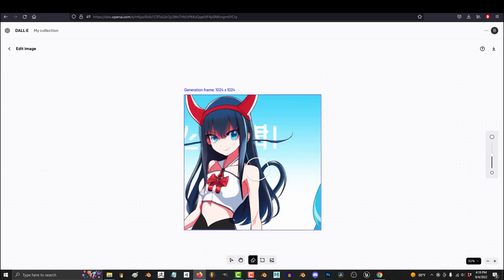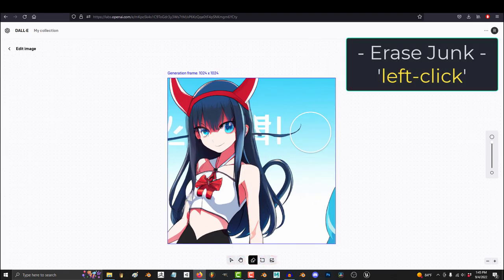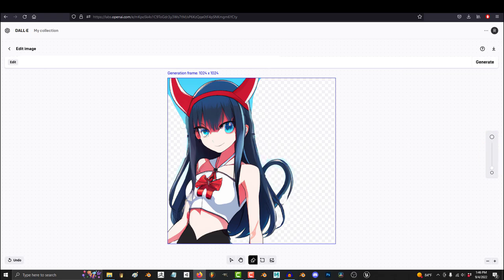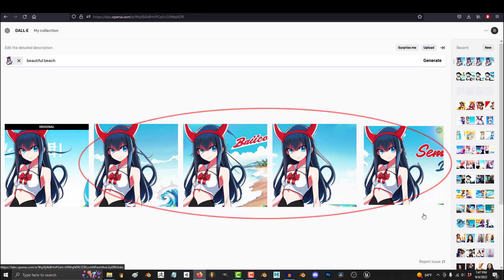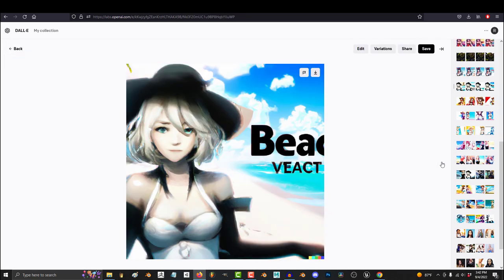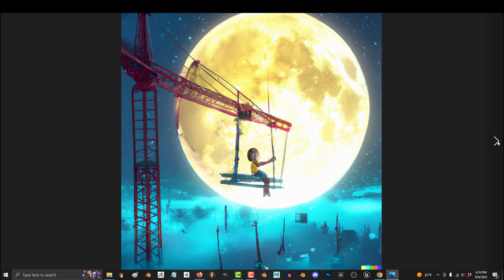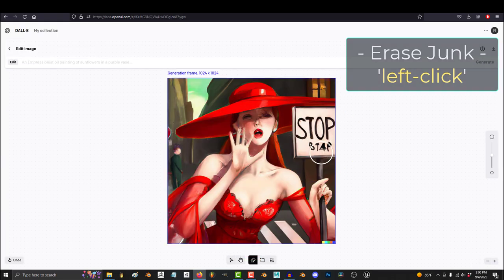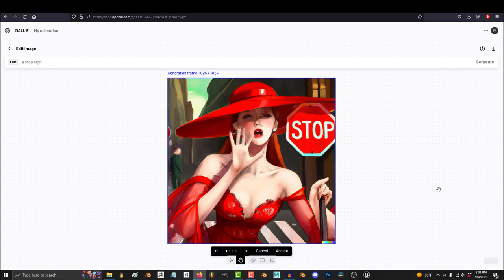Dall-E - Edit ANY Image (FAST!!)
It has NEVER been easier to quickly edit images quickly - Here's how you can use Dall-E to change any image in seconds-!!